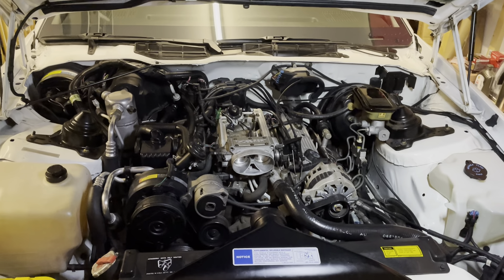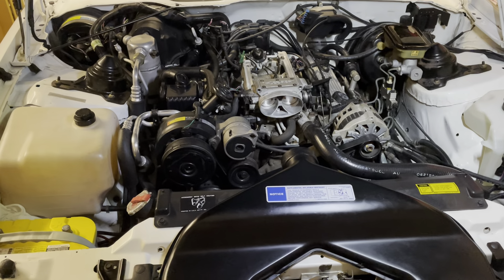3rd Gen Camaro/Firebird EGR valve fit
Fitting the new EGR valve to my 91 Z28 Camaro.

This video went public by mistake but I let it sit there! Apologies for it not being a comprehensive remove/refit video.

I have a couple of hours footage of the entire job that I will edit and publish shortly. Thanks for your patience. 👍